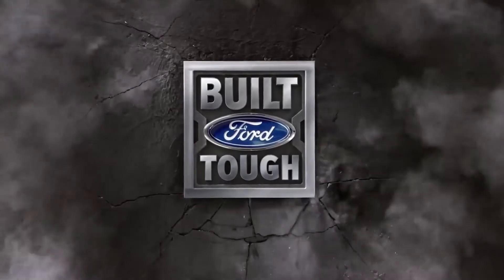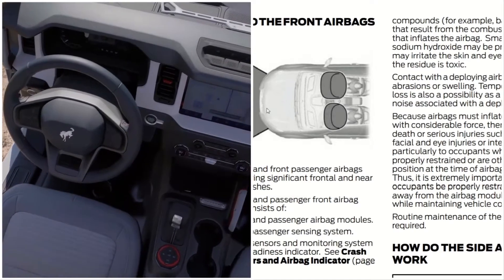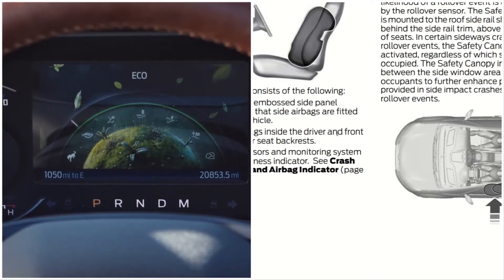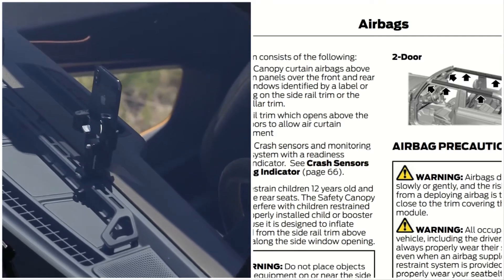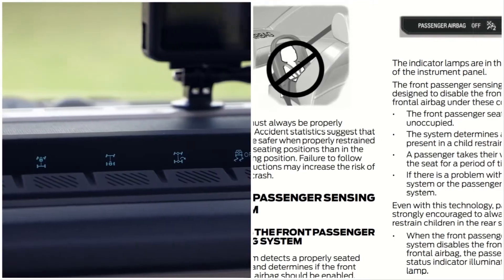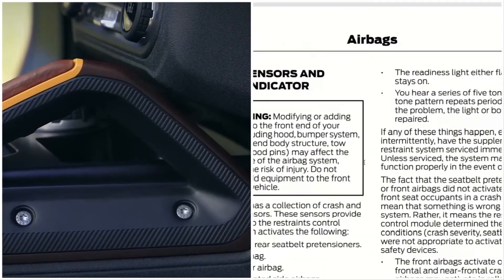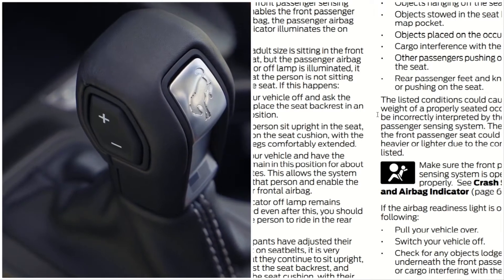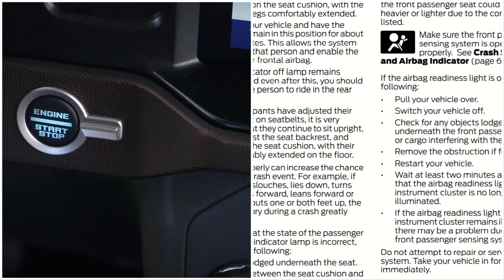2021 Ford Bronco Air Bag And Safety Canopy System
The Safety Canopy system is designed to activate when the vehicle sustains lateral deceleration sufficient to cause the RCM to initiate Safety Canopy inflation or when a certain likelihood of a rollover event is detected by the rollover sensor.